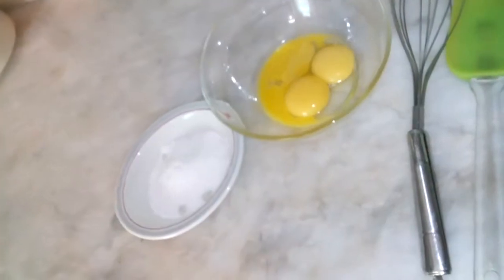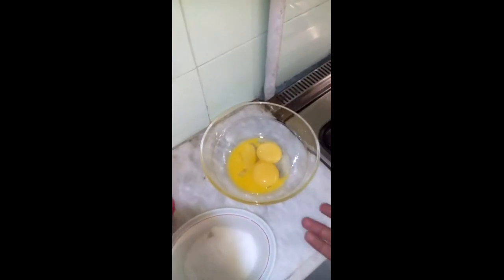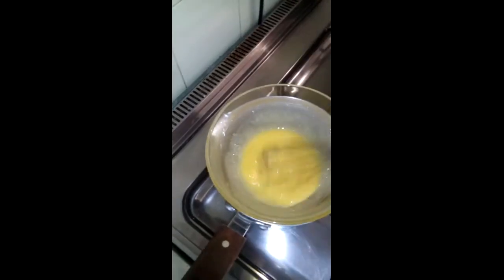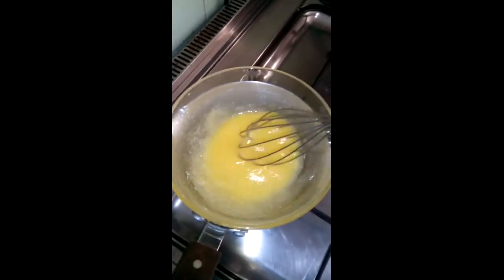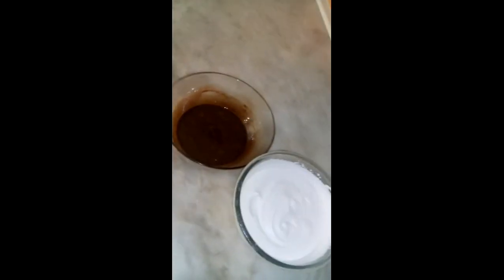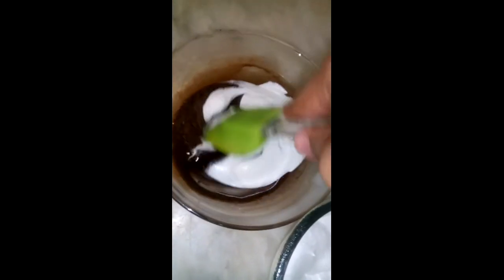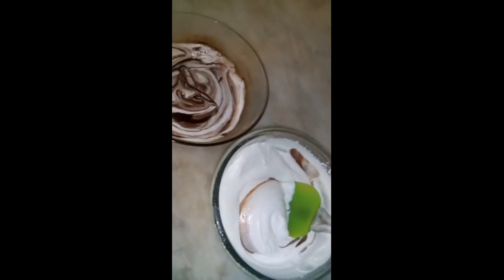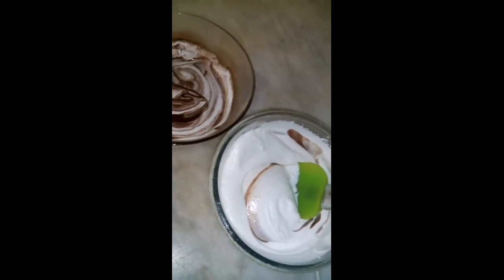chocolate parfait.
hehehe a dessert called parfait in french is the word that can be said also for an an ice cream ..when you unmold the domes quickly pour over tempered chocolate